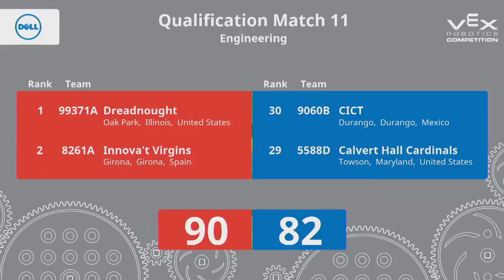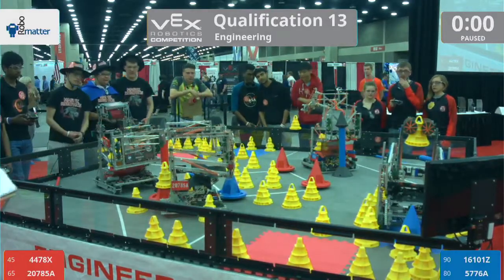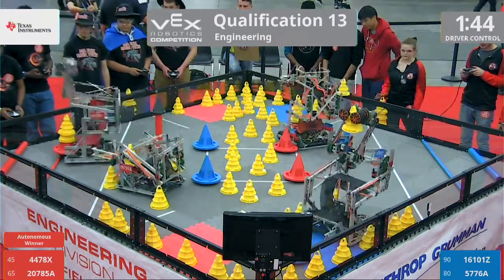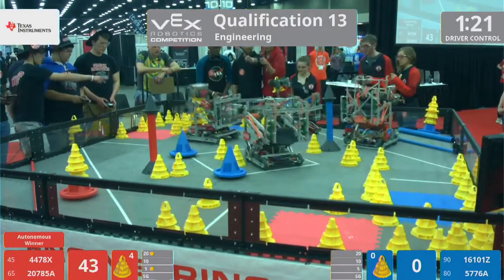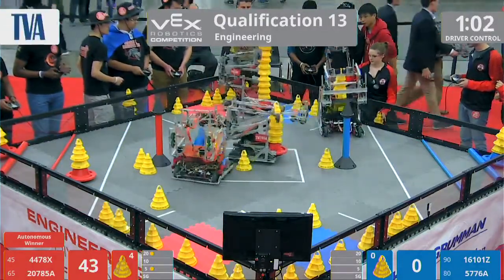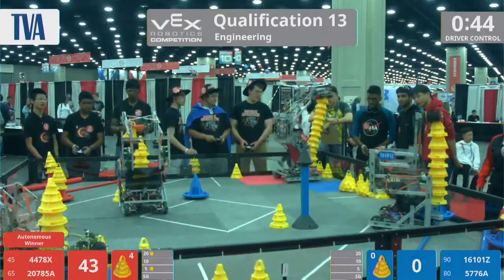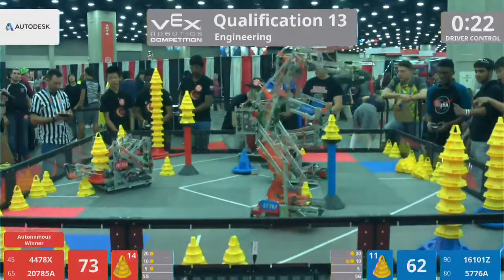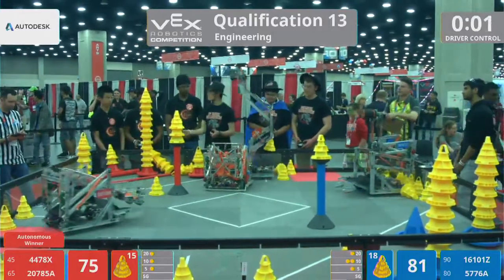2018 VRC Engr Q13 - 4478X 20785A vs 16101Z 5776A - 122 to 88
Red - Score 122:
4478X (Vexoskeleton, Masuk High School Robotics Team, Monroe, Connecticut, United States)

20785A (H.Y.B.R.I.D. ALPHA, Queen ELizabeth&#039;s School, London, United Kingdom)

Blue - Score 88:
16101Z (ID3A, New Castle Area School District, New Castle, Pennsylvania, United States)

5776A (DVHS Robotics, Dougherty Valley High School, San Ramon, California, United States)